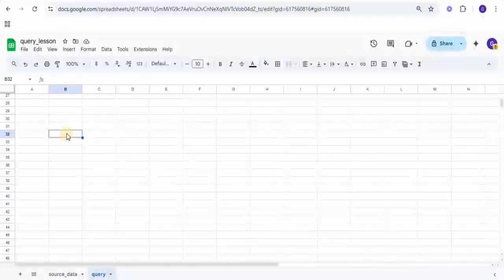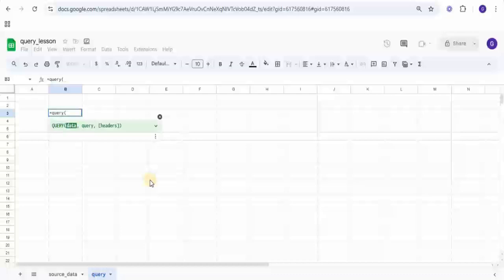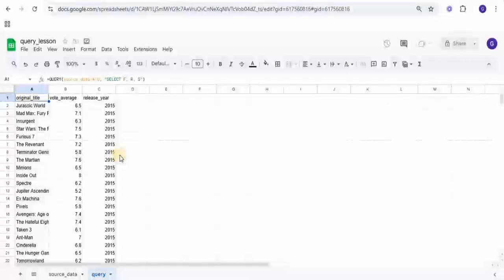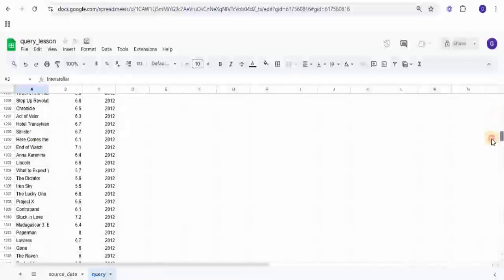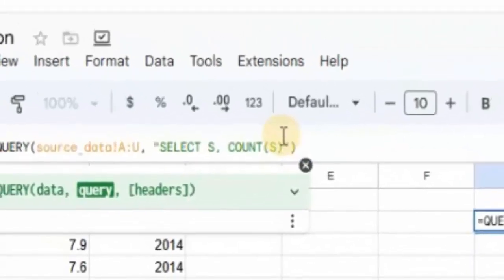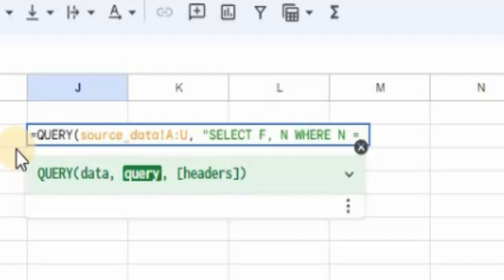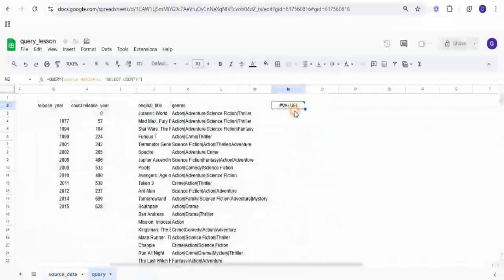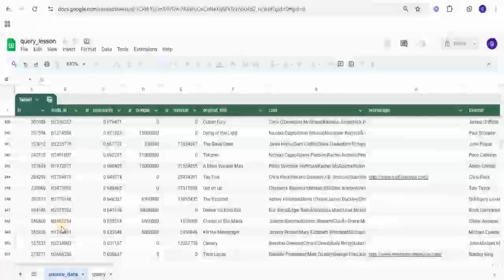How to use the Query Function on Google Sheets | Write and apply SQL on a googlesheet directly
In this video you will learn about the use of the Query Function which makes it possible to write and apply SQL statements directly on googlesheet